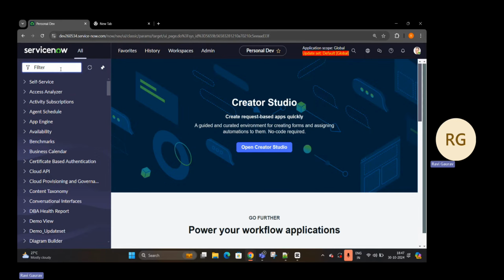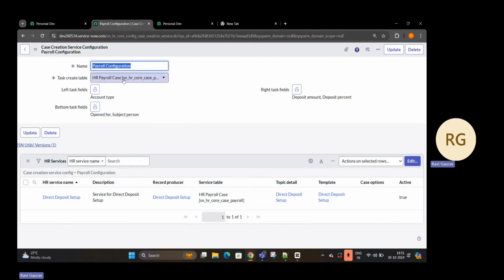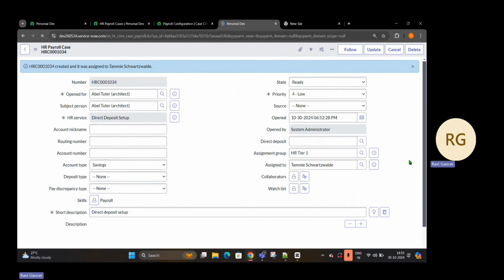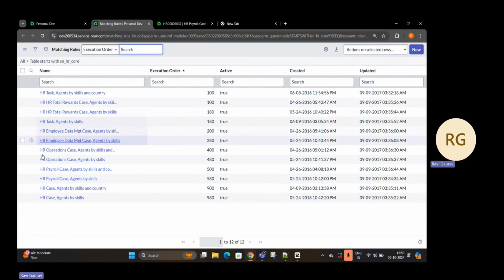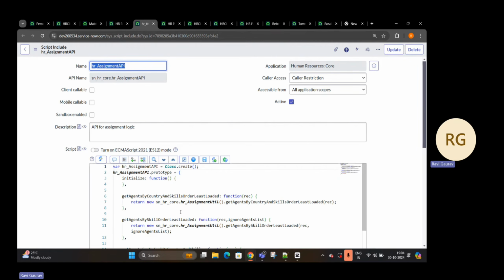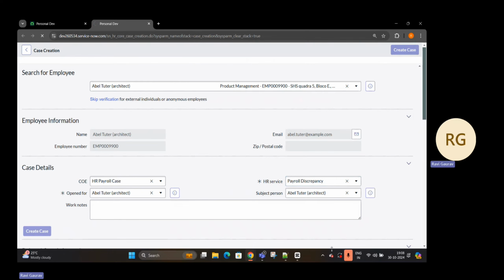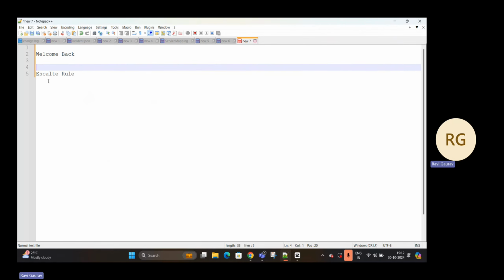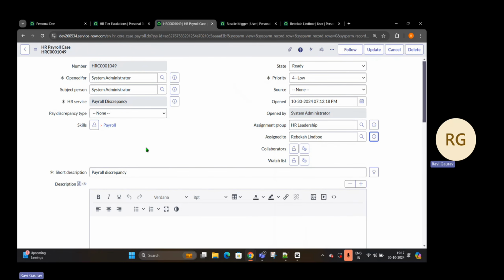Day 3: ServiceNow HRSD Essentials - HR Assignment Rule | Matching Rule | Escalation Rule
servicenow developer
HR CASE
HRSD Series
HRSD ServiceNow
HRSD Full Course
user criteria
servicenow catalog
servicenow service catalog
polaris servicenow
servicenow ui
servicenow demo
servicenow script
servicenow itsm
servicenow demo
service catalog activity in servicenow
service catalog